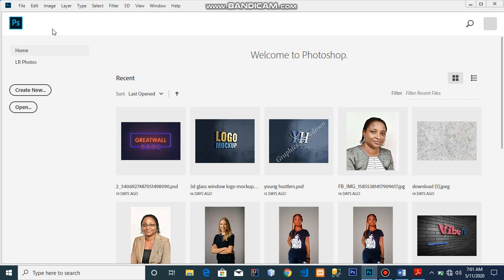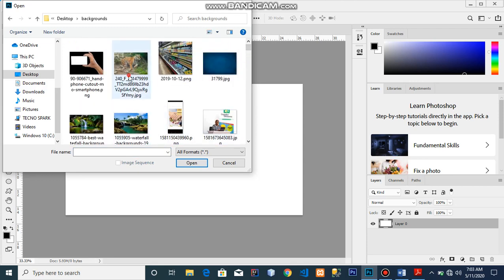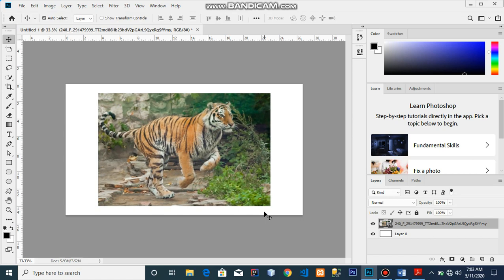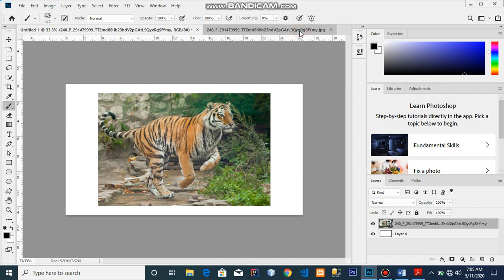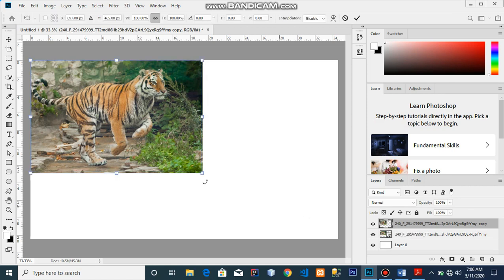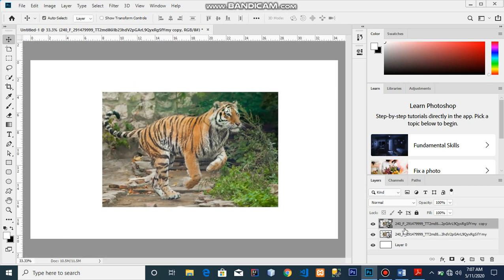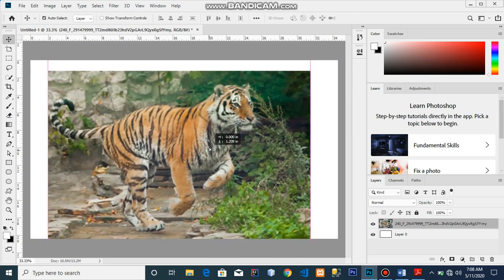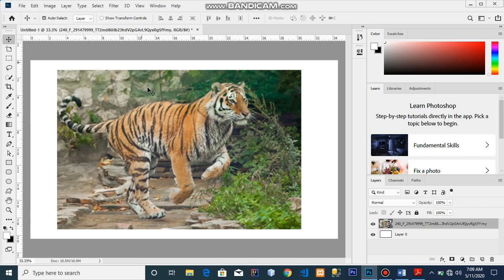PHOTOSHOP STEP BY STEP TUTORIAL (PART 3)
This is a tutorial for photoshop,  mainly on smart objects